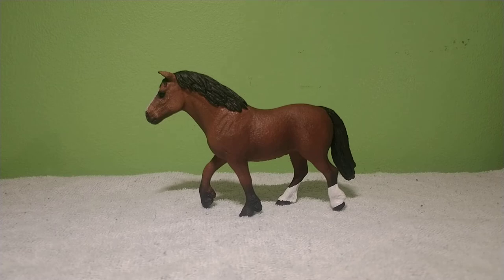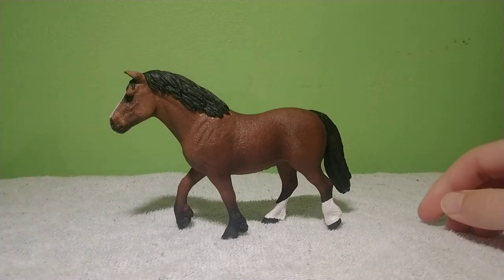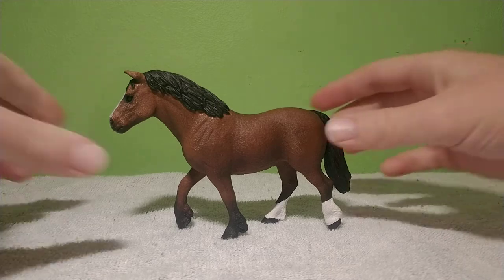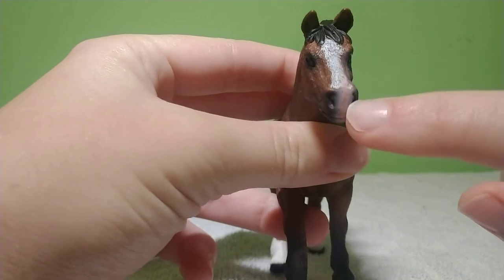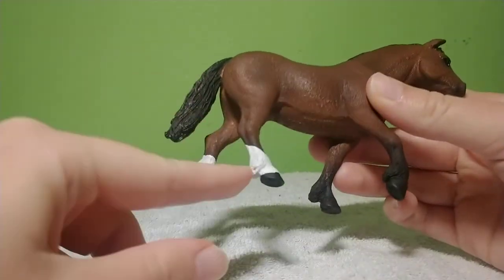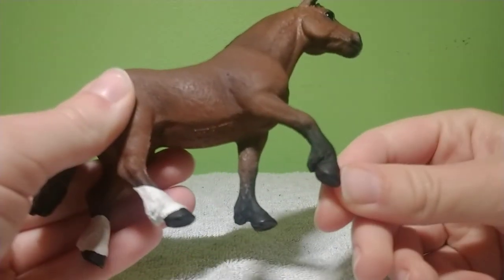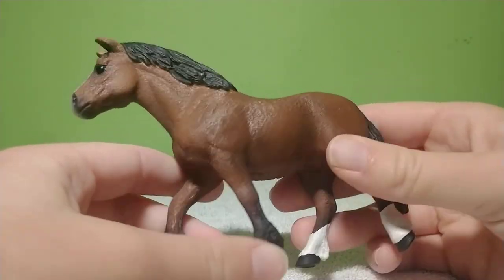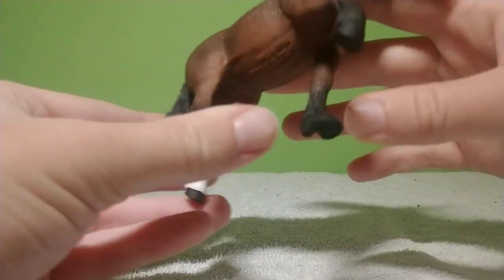Schleich: Welsh Mare from the Pony Race Set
Here is a review of the second coloring of the welsh pony mare by Schleich that comes with the Schleich Pony Race set.